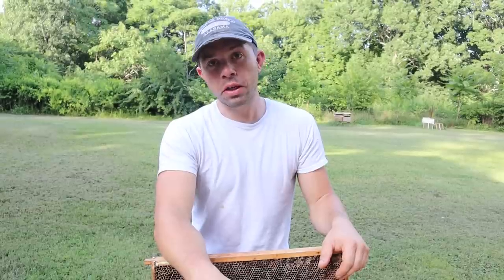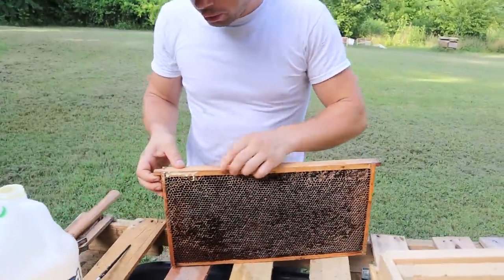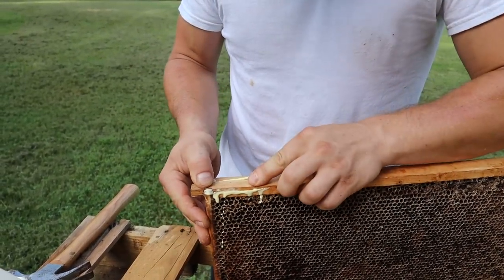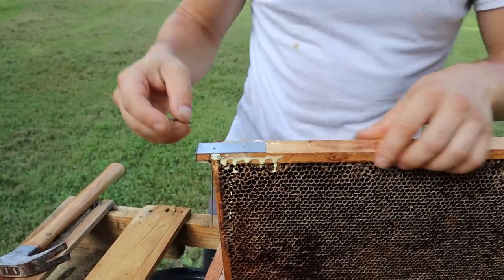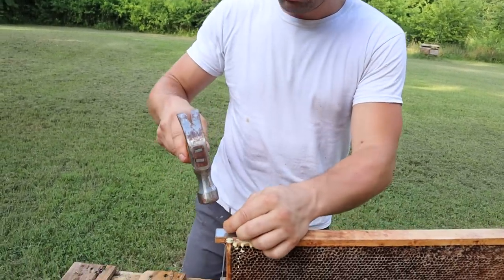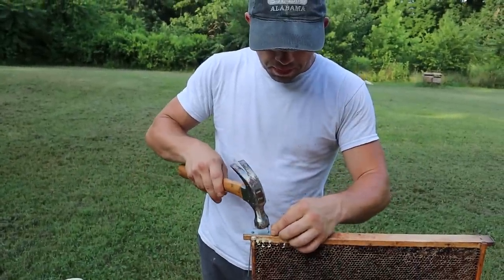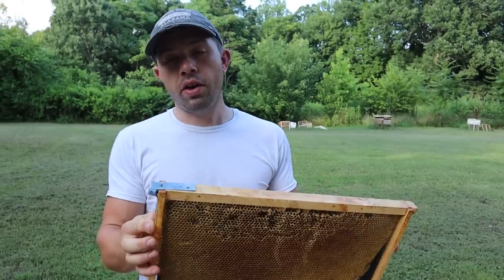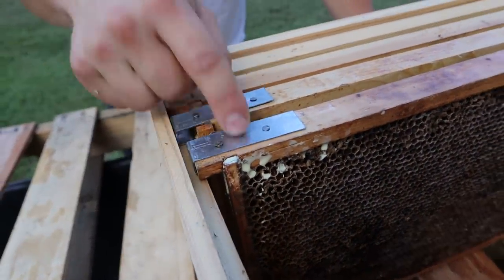🔵Fixing a broken frame in just 2 minutes!